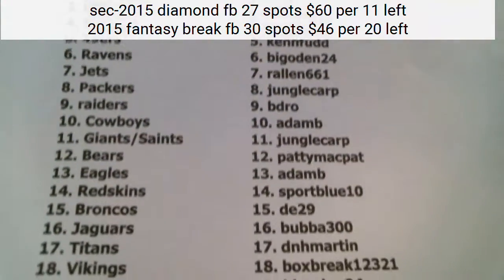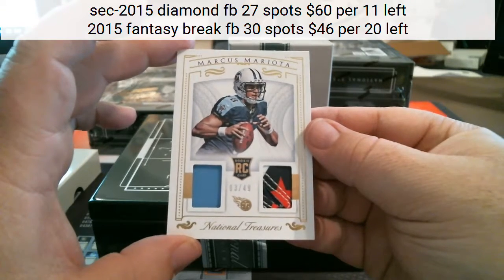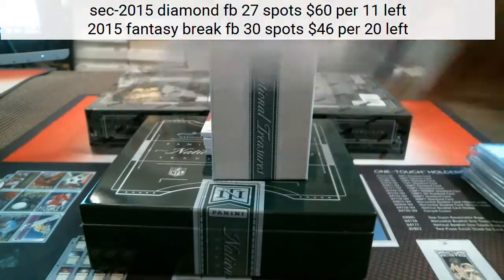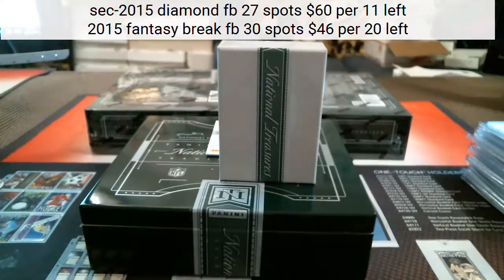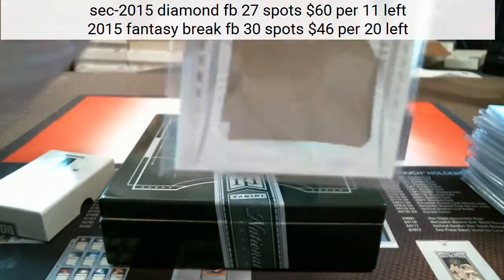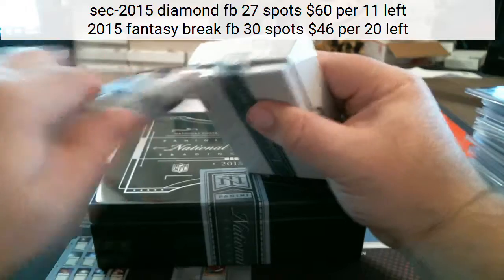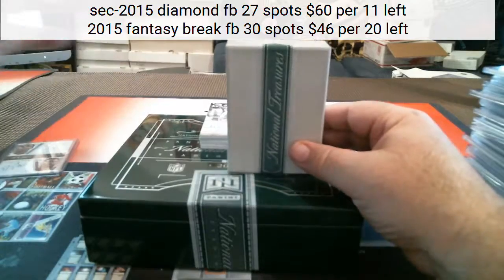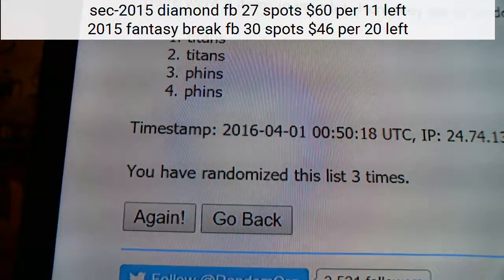sec random nt fb 3 31 16